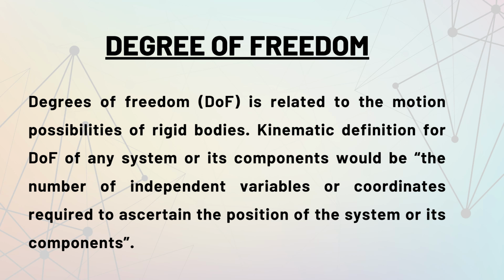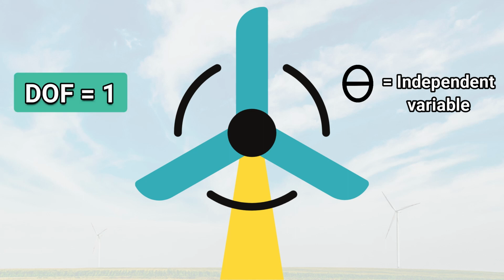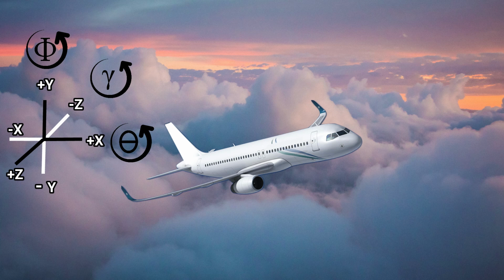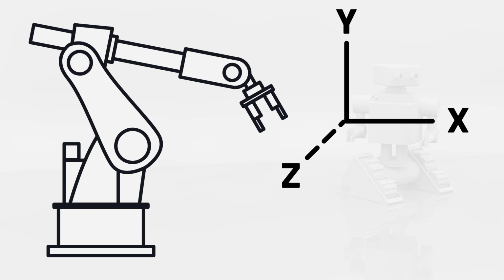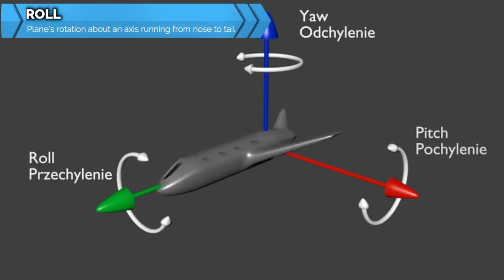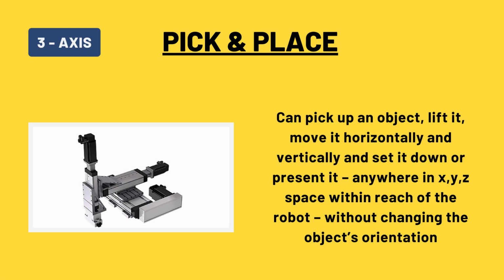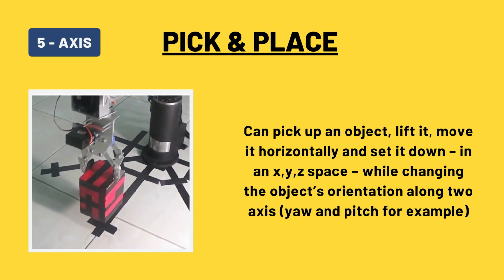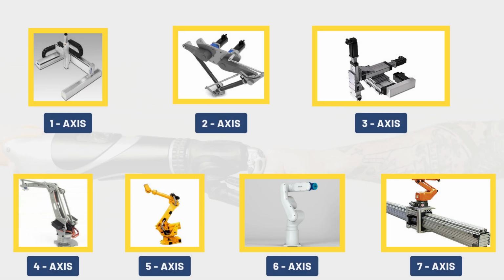10 Degree Of Freedom